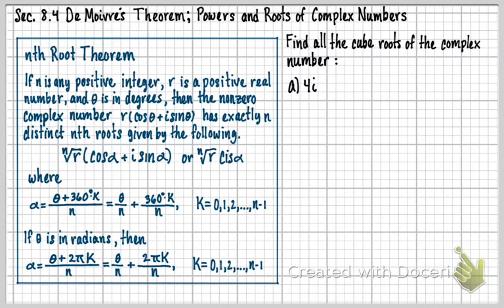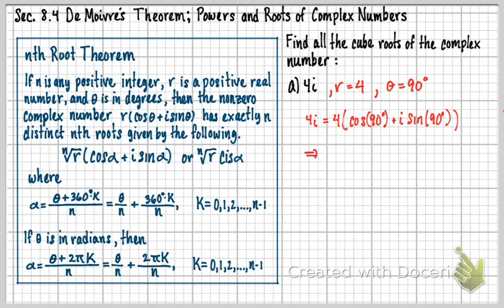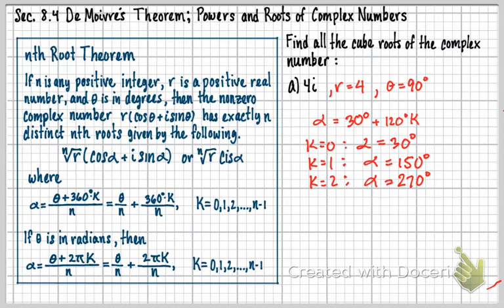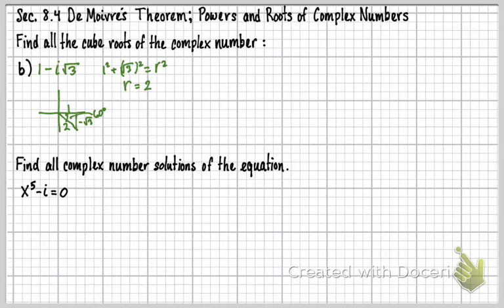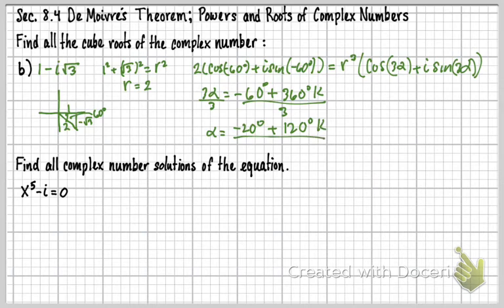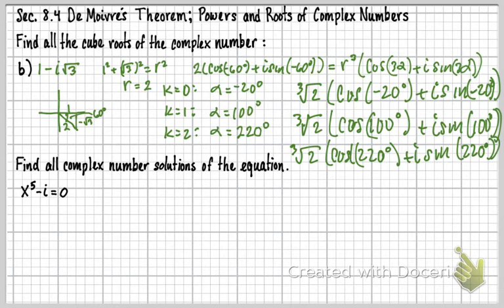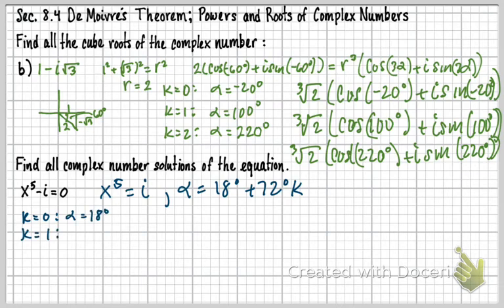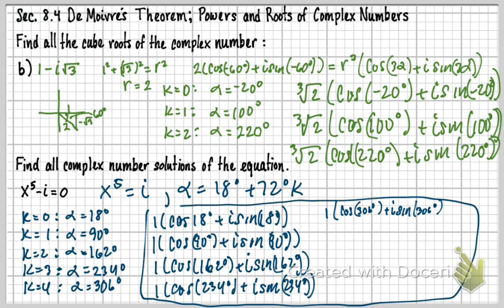MTH121-Sec. 8.4 Demouvre’s Theorem; Powers and Roots of Complex Numbers (Part 2)